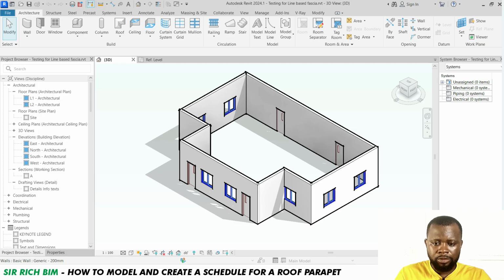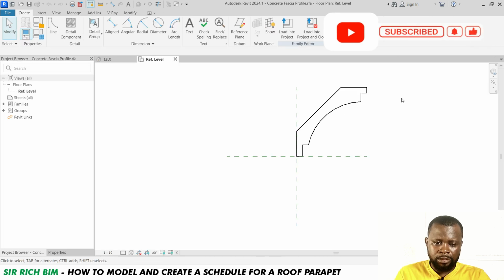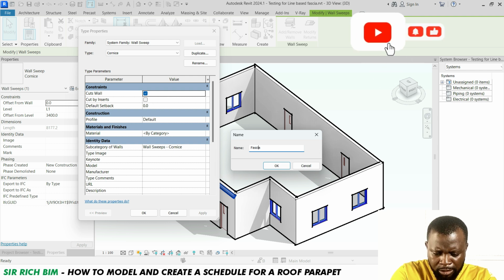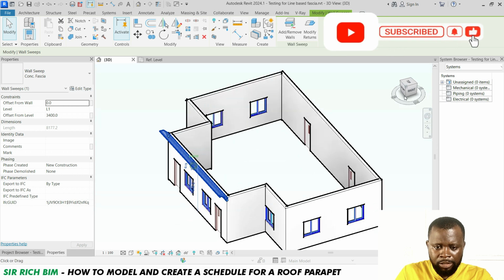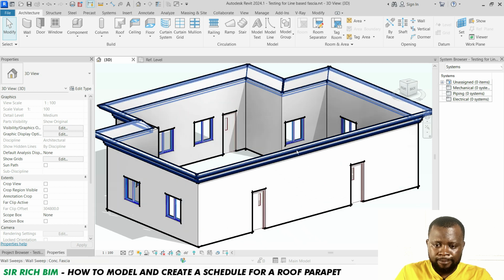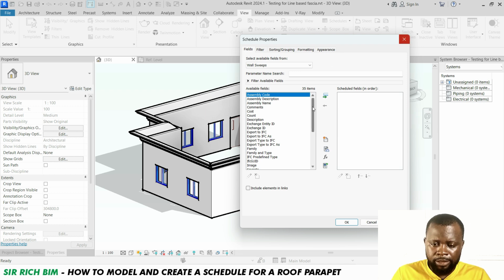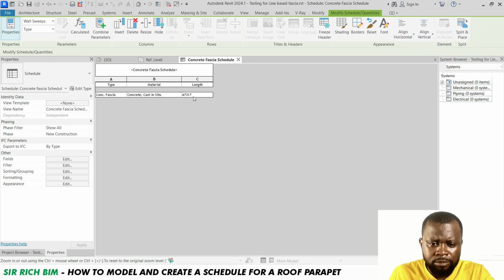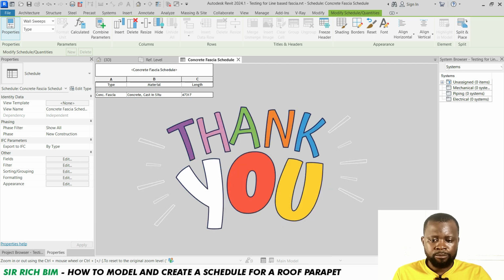Best Way to Model Concrete Parapet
A detailed instruction of how to make concrete parapet for your design and how to make a schedule of it.